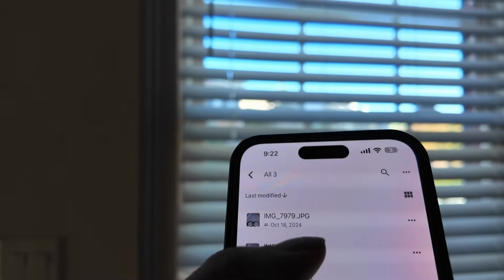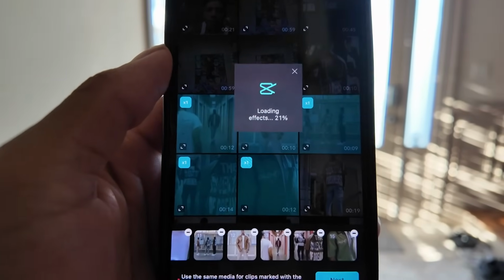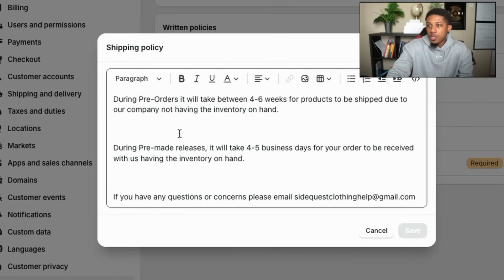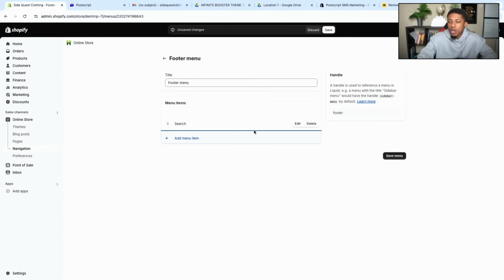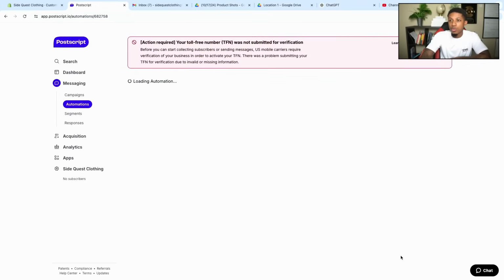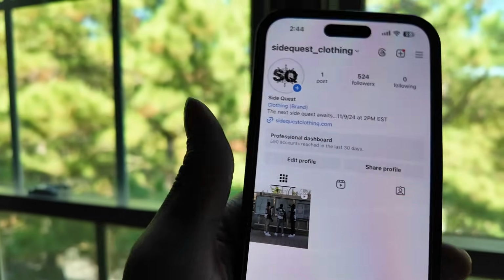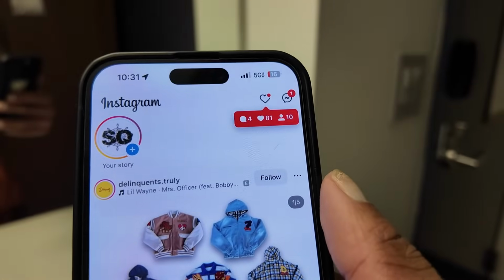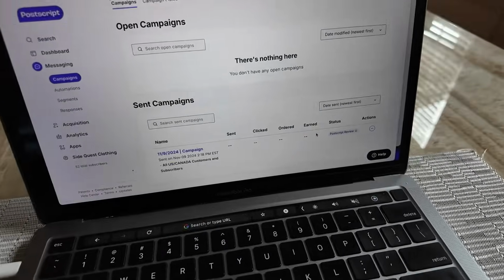I Tried Starting A Clothing Brand With Only $1,000 EP.3 (DROP DAY!)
In this episode we will fully dive into building the website, setting up automations within Shopify, editing content within Capcut, marketing up to our pre order & the release itself! This is one of the most informative videos out there & I hope you guys enjoy and learn alot from it!

Want a Prebuilt Shopify Store in 24-48 hours? Checkout

To enroll into my online school "The School of Threaded Arts" to get ongoing help with building your brand, courses, live classes, and access to over 4000+ members then join

Be sure to check out episode 1 & 2 of this series to fully understand how we got to this point.